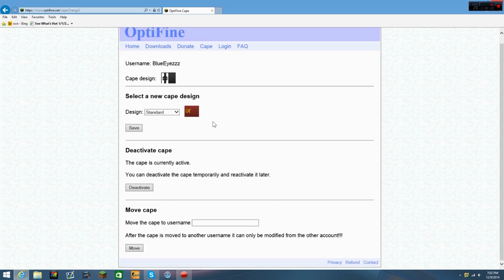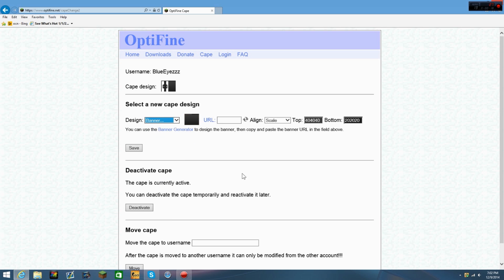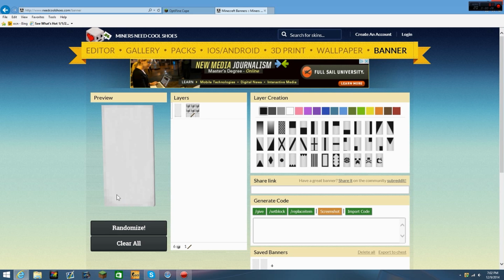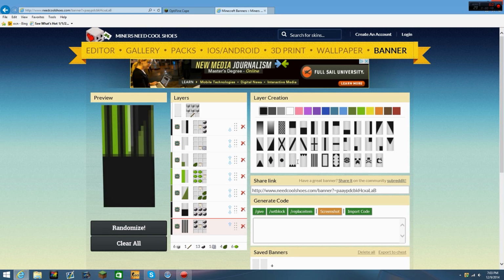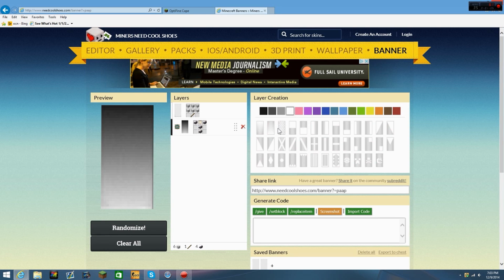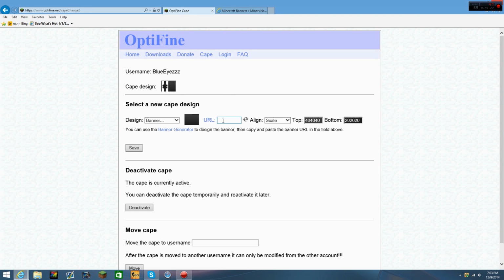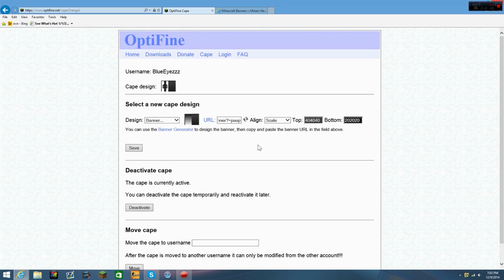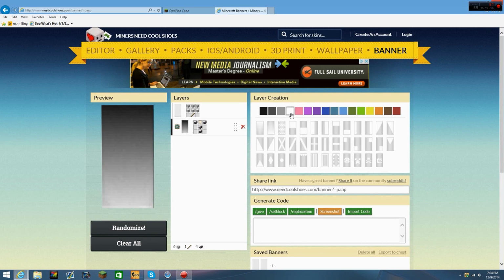Minecraft 1.7-1.8.1 Optifine Cape Banner Customization Tutorial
Hey guys BlueEyezzz here, and in this video I show you how to customize your minecraft optifine cape with the new features added by optifine.net. If you enjoyed the video or if it was helpful for you don't forget to leave a like and subscribe!